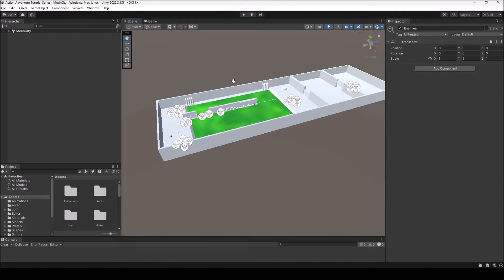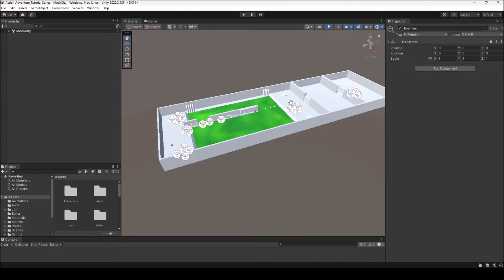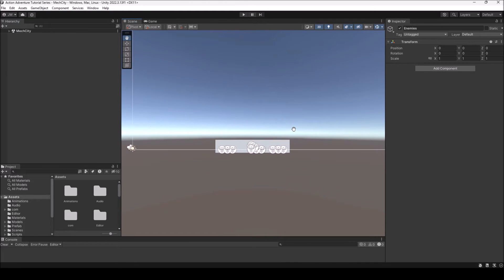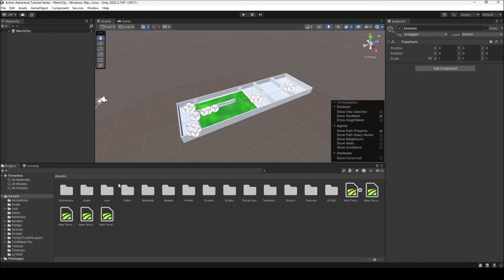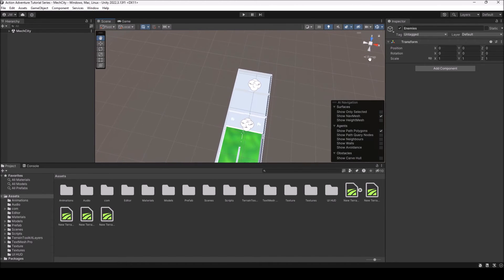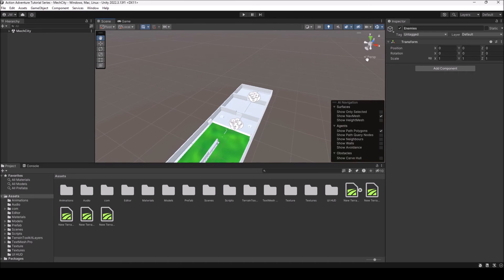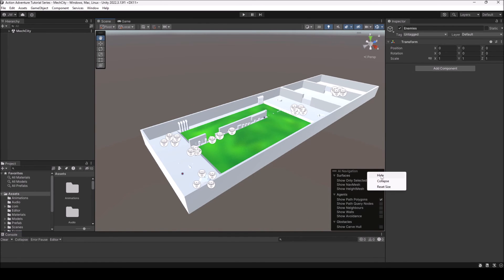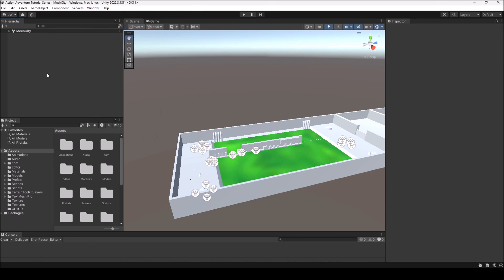[Unity] Can't Rotate Scene View "Fix"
A quick tutorial for anyone having issues rotating the scene view within the "Unity Game Engine".